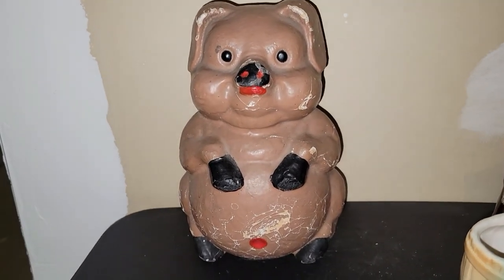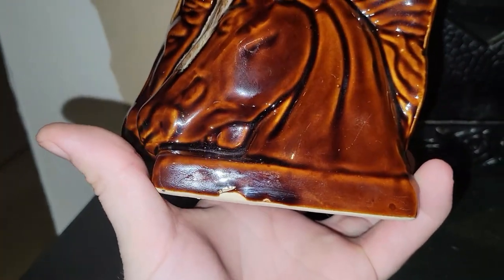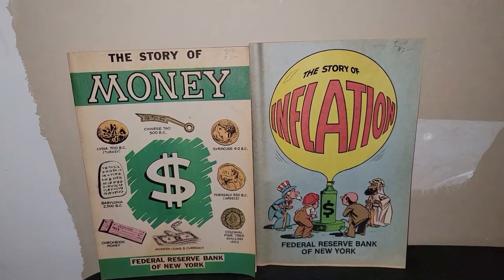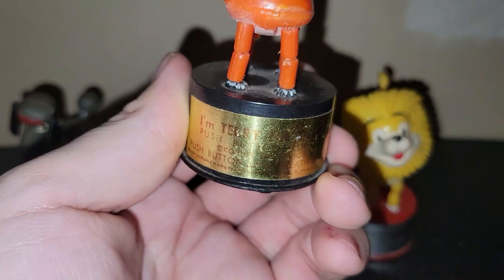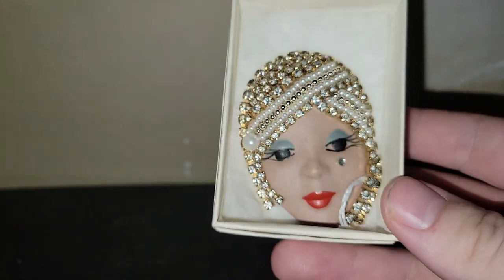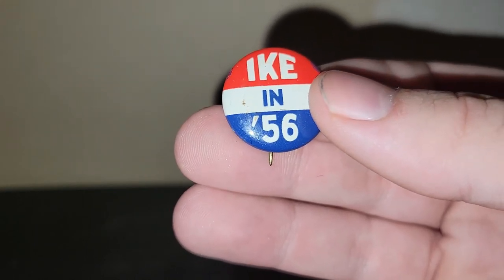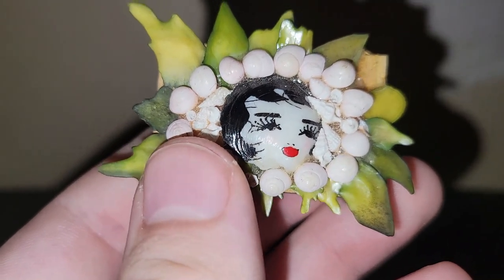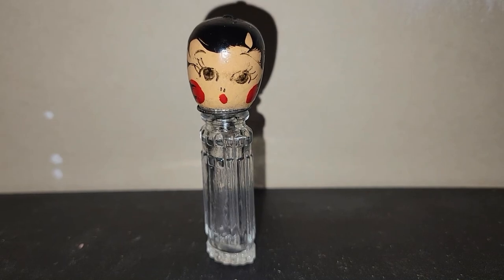UNIQUE IS WORTH PAYING FOR | Antique Store Haul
This is the 2nd haul from my trip to Old Glory in Frederick. I was able to get some pretty sweet deals from a dealer retiring. As always, let me know down below what your favorite items are in the comments section below.